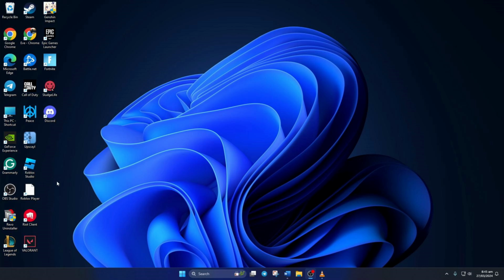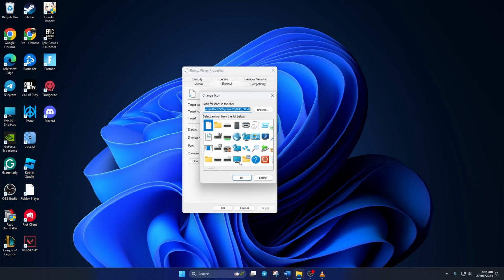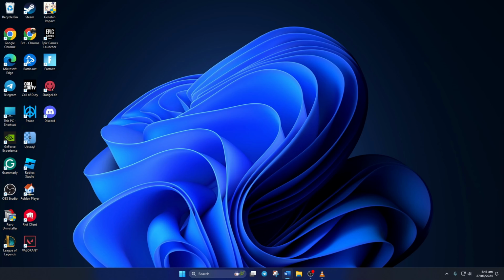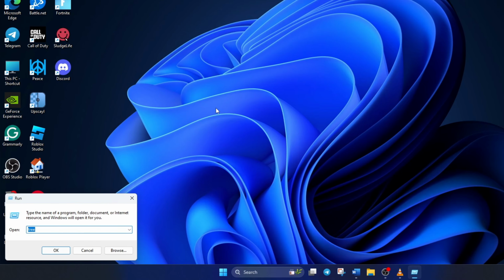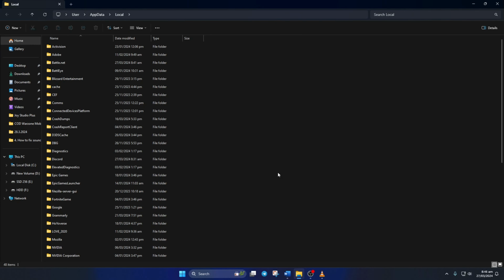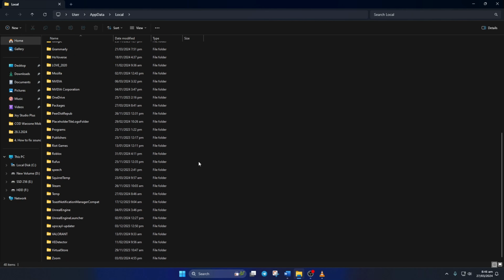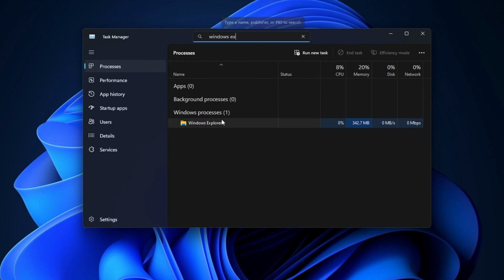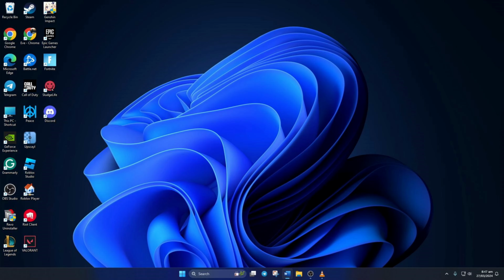How to Fix Blank White Desktop Shortcut Icons in Windows 11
Facing Windows 11 blank icons? no worries. I'm here with a solution video guide on how to fix blank white desktop shortcut icons in Windows. Watch the video guide and discover how to solve blank white desktop shortcut icons and how to fix blank taskbar on your Windows 11 PC.

In this comprehensive video tutorial, I'm gonna show you how to fix white desktop shortcut icons. So, watch the video and follow the process step by step carefully. Learn how to fix blank desktop shortcut icons and how to overcome blank icons in Windows 11.

00:01- Video intro
00:11- Solution 1: Manually set the shortcut icon
00:36- Solution 2: Delete icon caches
01:28- Solution ending